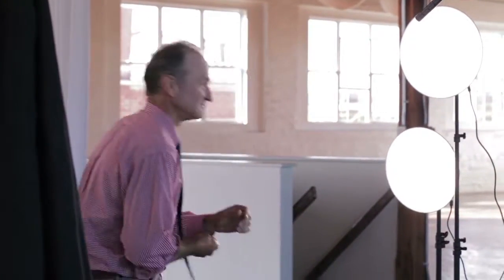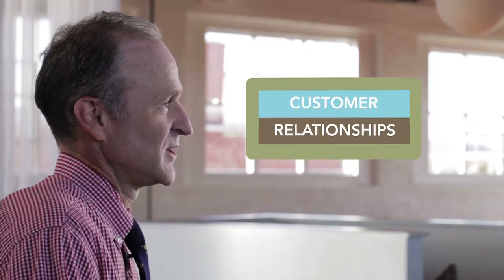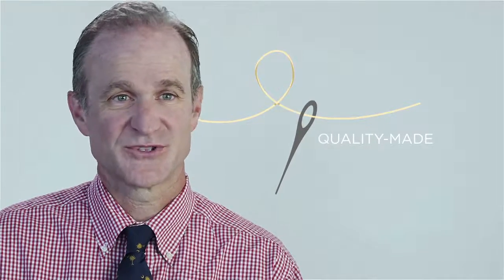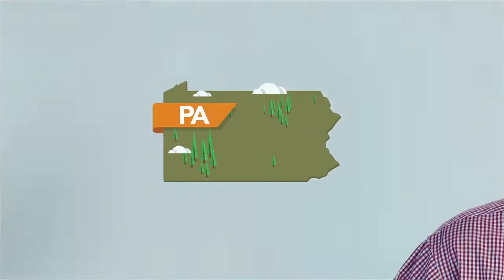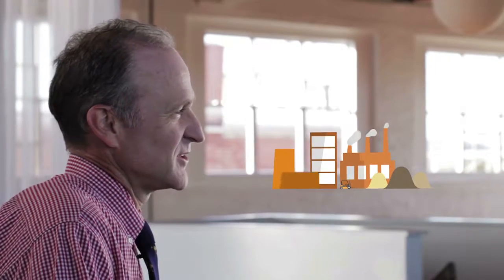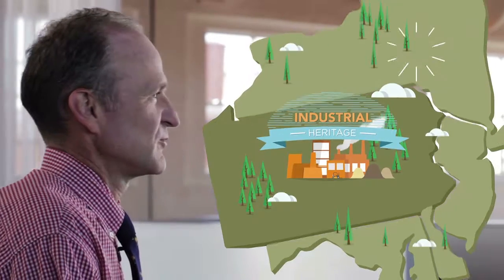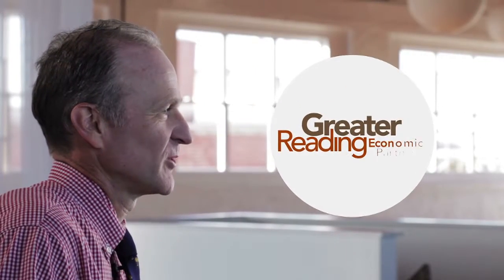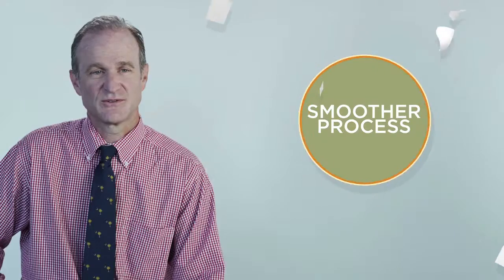Greater Reading Economic Partnership – Bill's Khakis – Anderson Group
In the series of Anderson Group produced videos featuring prominent business leaders in the Reading/Berks, PA region. In this video, Bill Thomas Founder & CEO of Bill's Khakis tells his story.

Anderson Group launched these videos in mid-2103 for  the Greater Reading Economic Partnership (GREP).

The logic behind our work with GREP, was that It takes an entire community, working together to serve their business sector. GREP is a public-private, non-profit organization dedicated to leading regional efforts to attract, retain and grow business in the Greater Reading community.